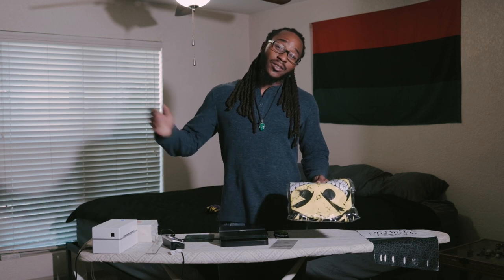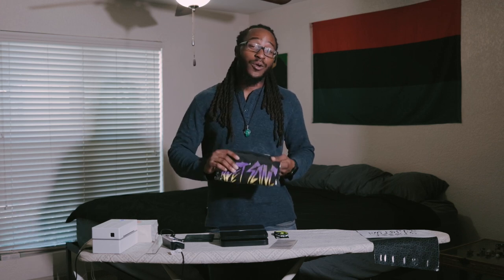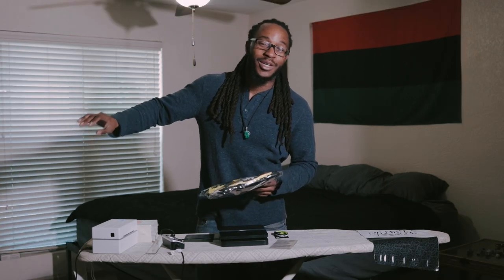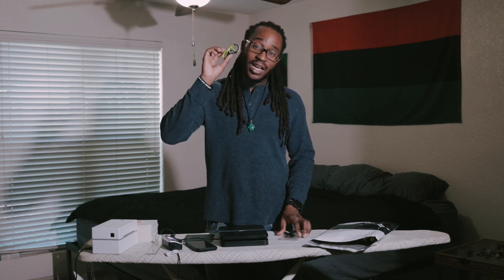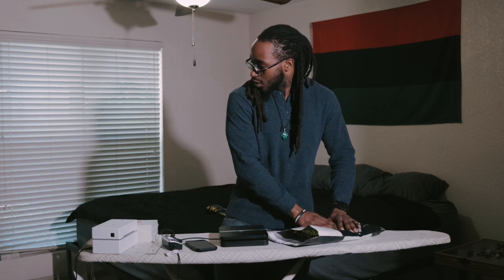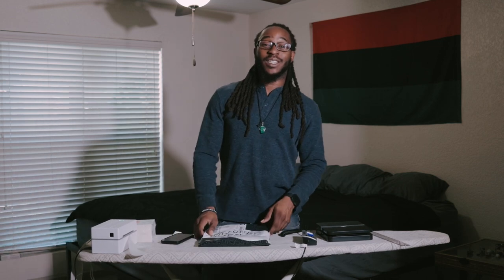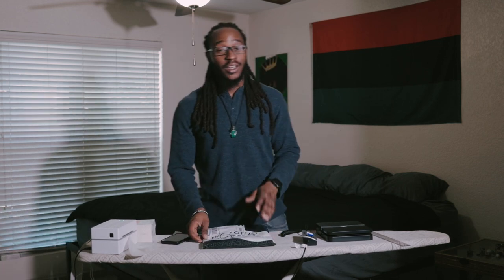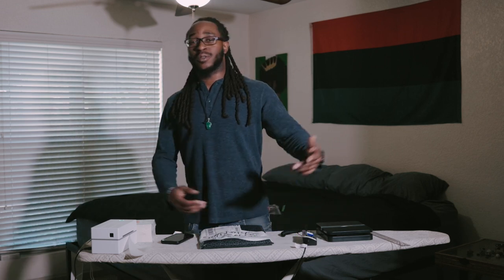Shipping orders is a breeze with Pirateship! 🚨 🏴‍☠️📬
In this video I will be talking about all of the items that you will need if you want to ship out orders!